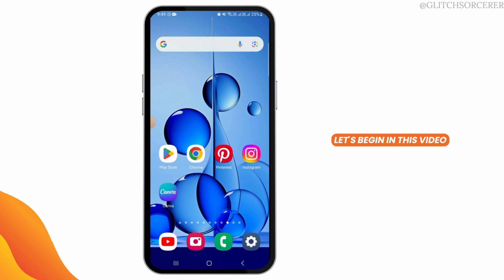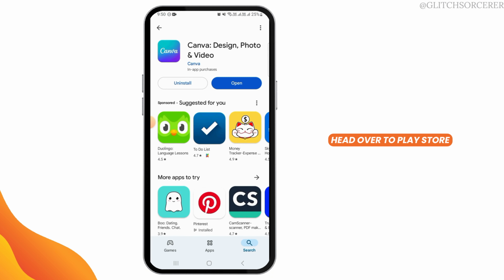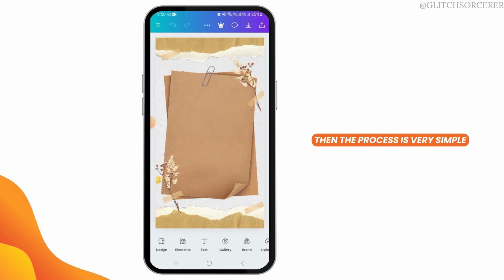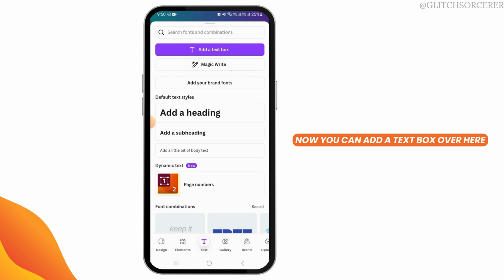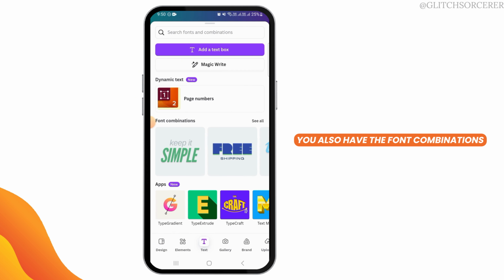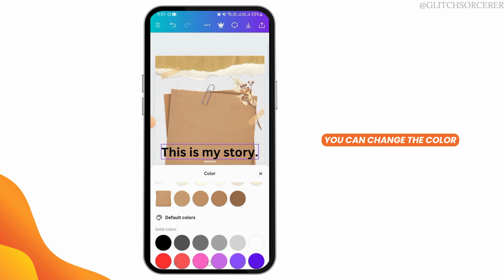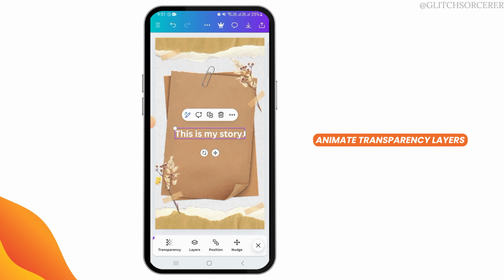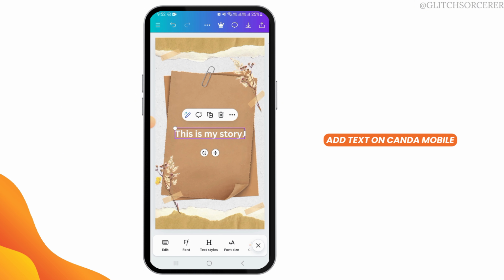How To Add Text On Canva Mobile App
Want to add text to your designs in Canva using the mobile app? In this video, we’ll guide you through the simple steps to add and customize text on your Canva projects. Whether you’re creating social media posts, presentations, or invitations, this step-by-step tutorial will help you easily include text and make your designs stand out.

Timestamps:
00:00 – How to Open a Project in Canva Mobile App
00:10 – Step-by-Step Guide to Adding and Customizing Text